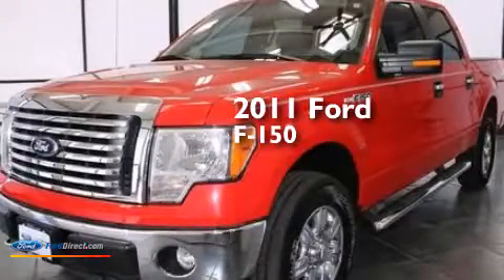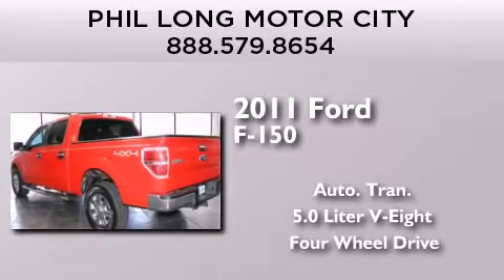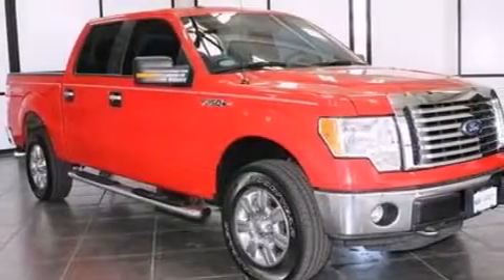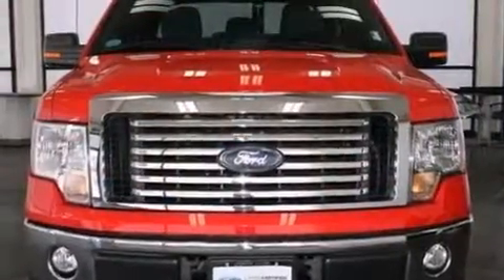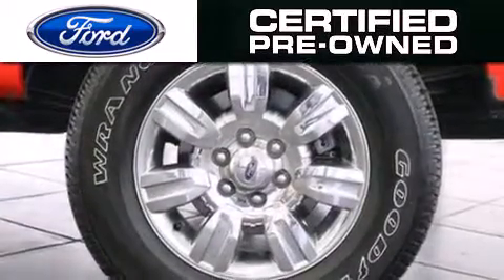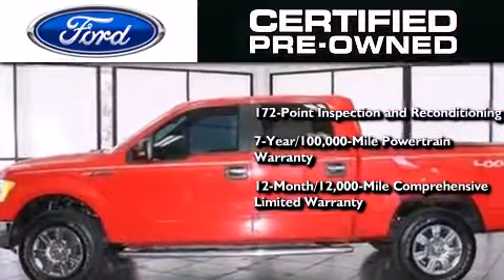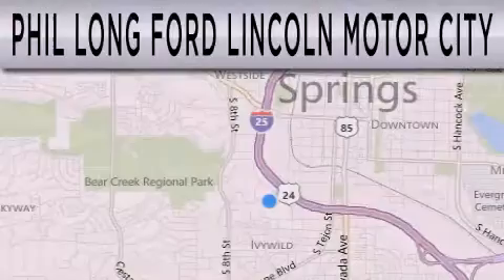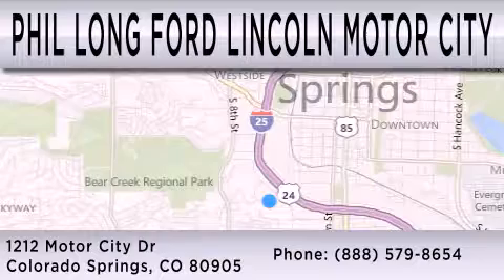Pre-Owned 2011 FORD F-150 Colorado Springs CO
We have been honored to serve the Colorado Springs CO area , we promise that your experience at our dealership will exceed your expectations ! Year : 2011 Make : FORD Model : F-150 Engine : 5.0L V8 32V MPFI DOHC FLEXIBLE FUEL Trans . : 6-SPEED AUTOMATIC Exterior : RED Miles : 22,160 Stock : 70256 Phil Long Ford Lincoln - Motor City Motor City Drive Colorado Springs , CO 80906